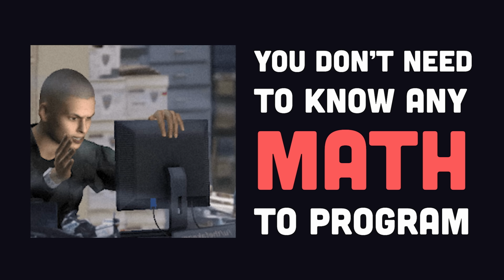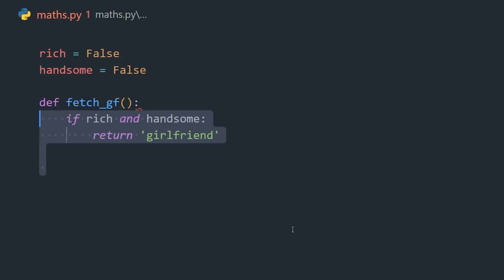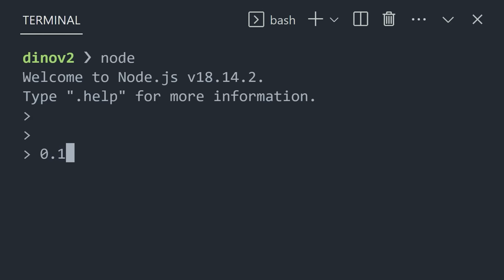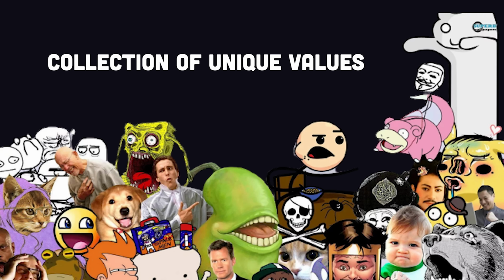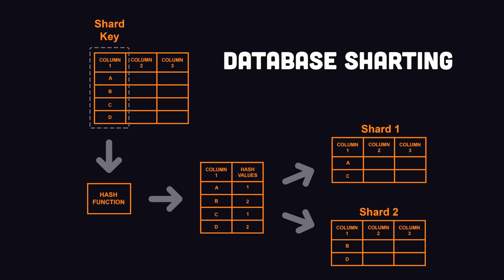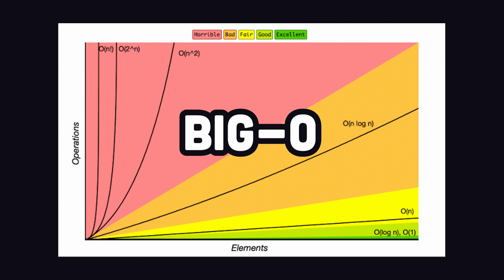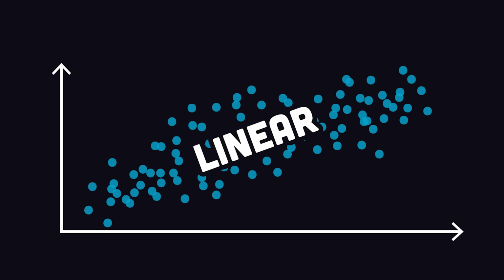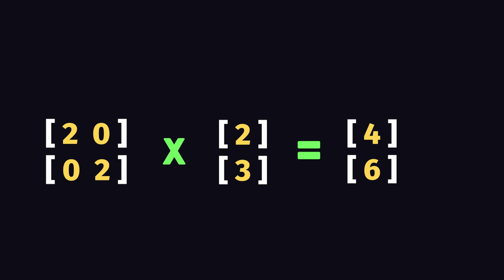10 Math Concepts for Programmers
Learn 10 essential math concepts for software engineering and technical interviews. Understand how programmers use mathematics in fields like AI, game dev, crypto, machine learning, and more.

🔗 Resources

📚 Chapters

🔖 Topics Covered

- Do programmers need math?
- Math tutorial for programming
- Machine learning math
- Do computer hackers use math?
- Linear algebra for programmers
- Boolean Algebra explained
- Combinatorics explained
- How does Big-O notation work